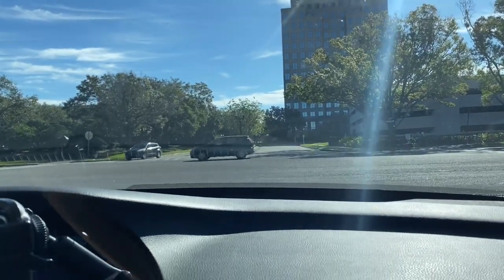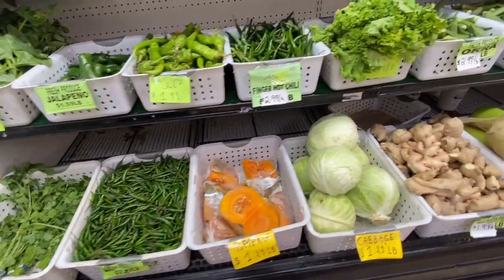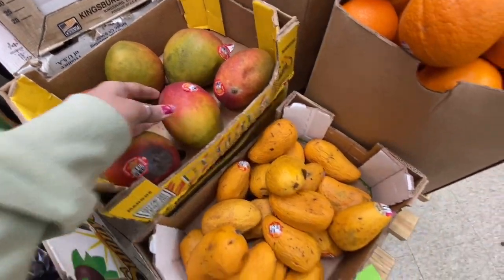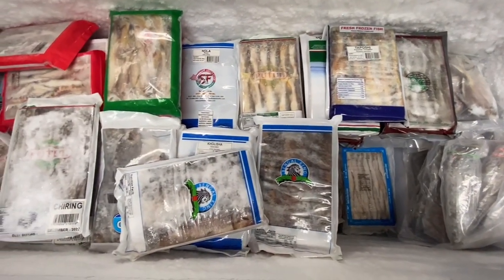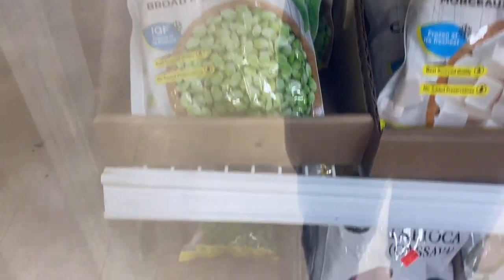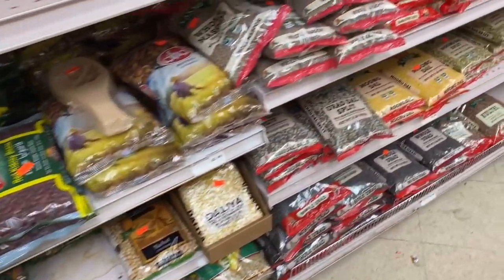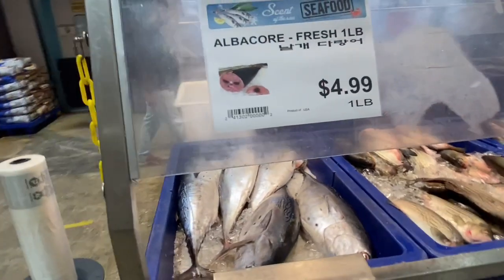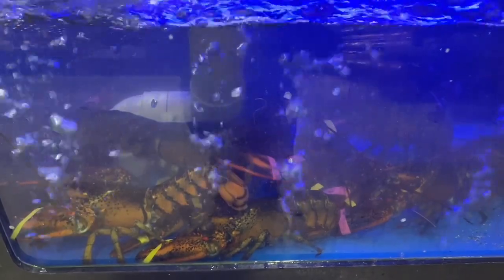Meat Shops and Shopping in Orlando, FL, USA | 12/30/2022 | V-28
Sharing the meat shopping experience in Orlando.